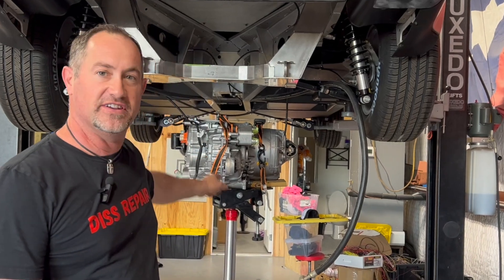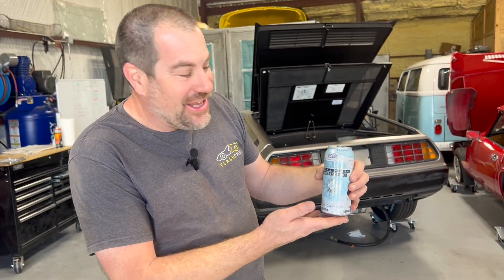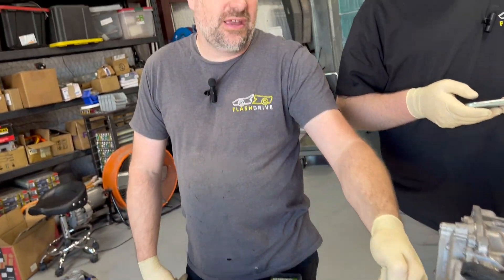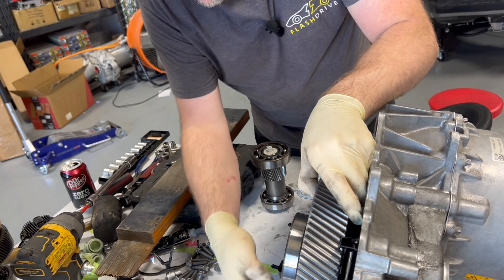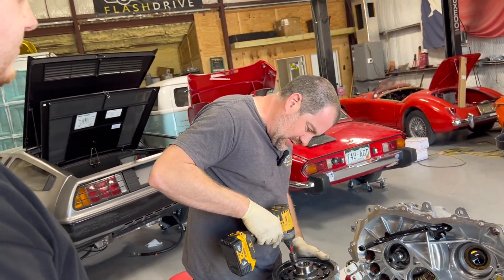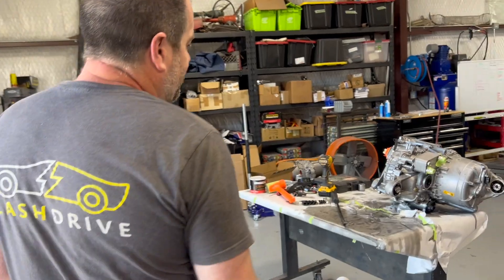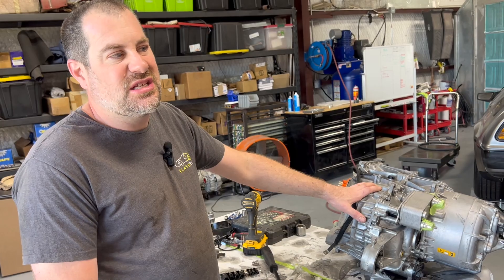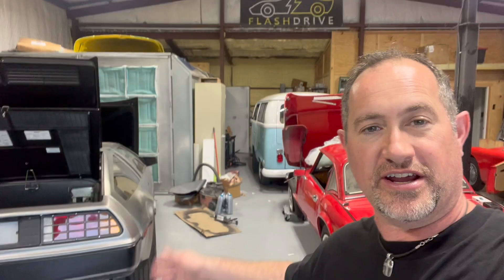HOW TO: Limited Slip Diff LSD in Model 3 Tesla and Delorean Motor Install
Does your Model 3 Tesla leave you embarrassed by only leaving one wheel black marks?  Are your friends calling your car a one-wheel peel? Or one tire fryer? Do you have a EV swap you’re building and wanna do mad skids?

This is the video for you!  In this episode we upgrade a Model 3 Tesla to a limited slip differential for our project Delorean.  But this how to video will work for any model 3 and it only requires ordinary hand tools, and a few friends.